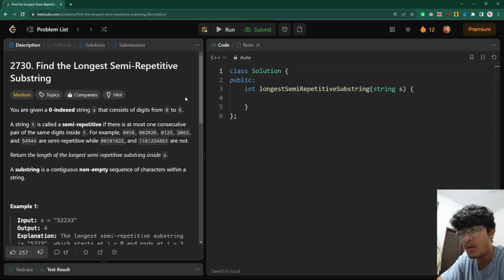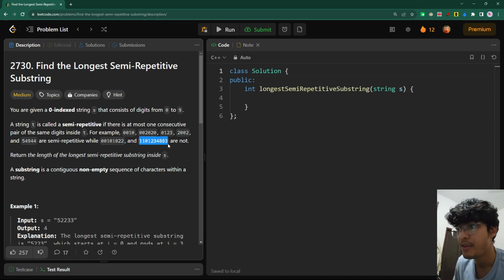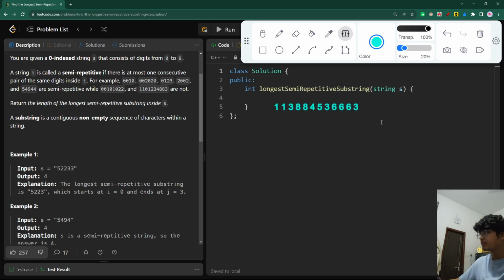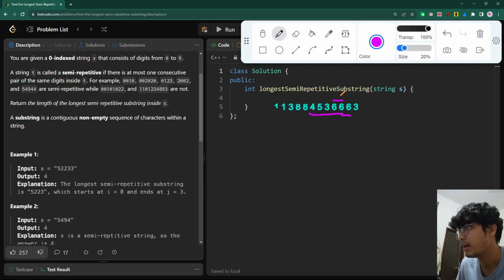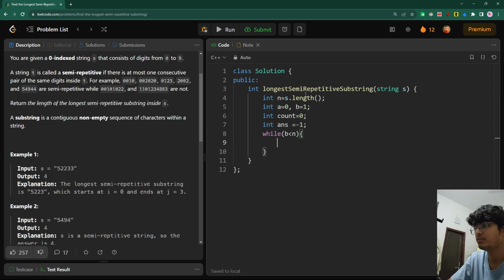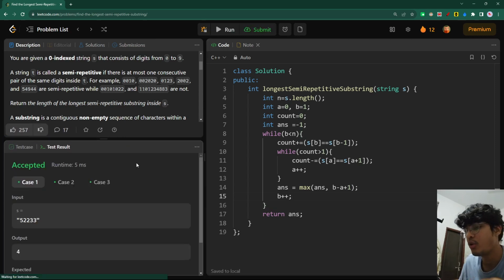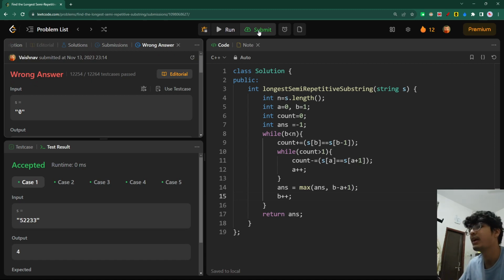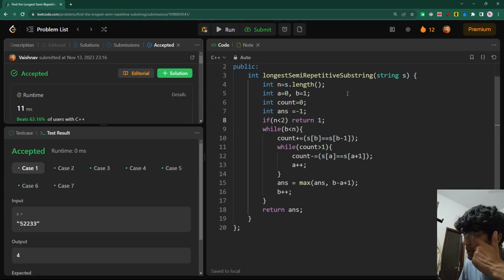2730. Find the Longest Semi-Repetitive Substring